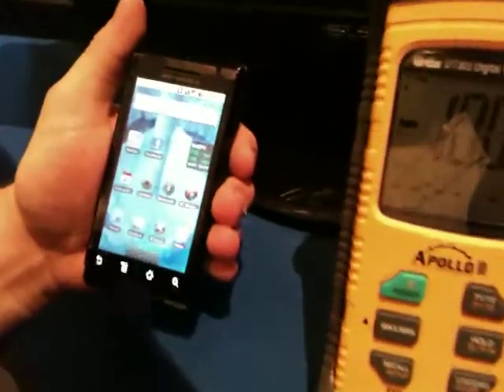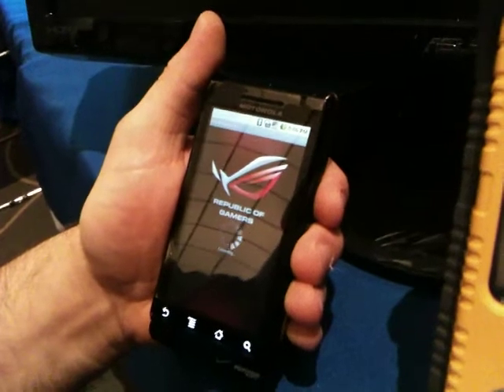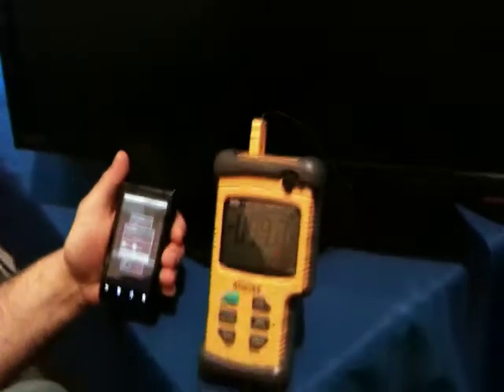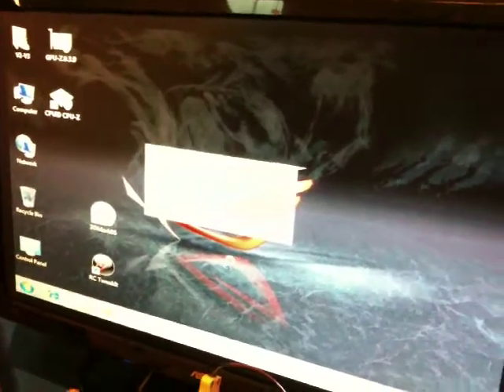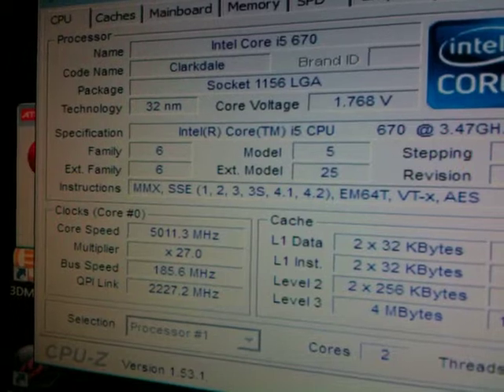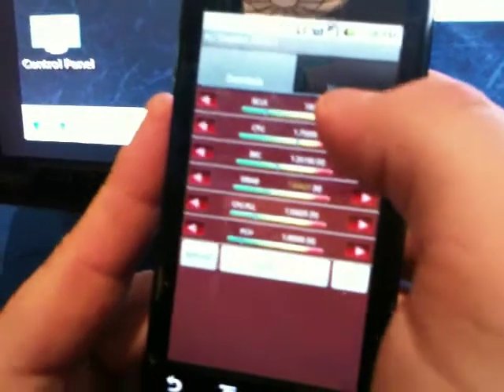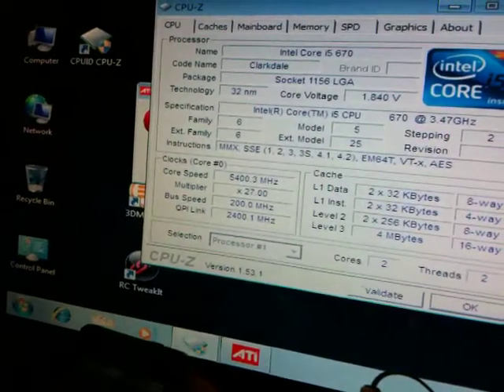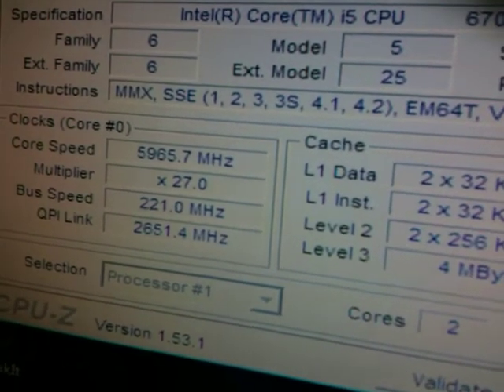Maximus III Extreme with Bluetooth ROG connect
V2-V3 overclocks on the ASUS Republic of Gamers Maximus III Extreme motherboard on DRY ICE at PAX East!